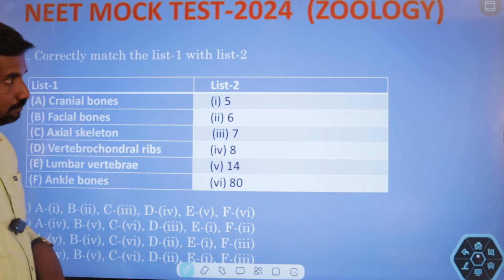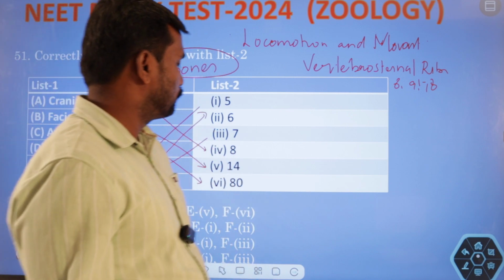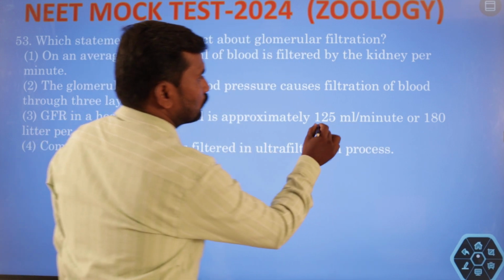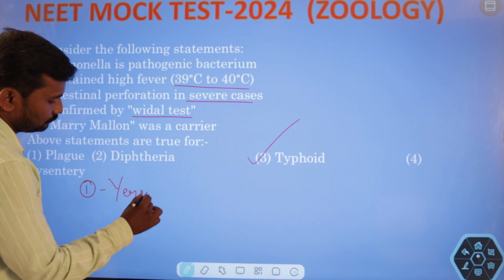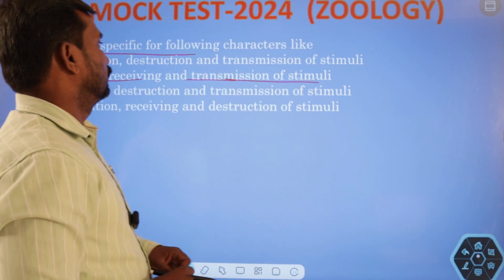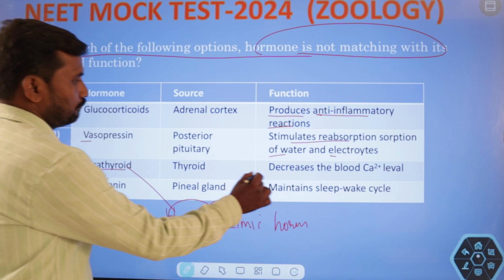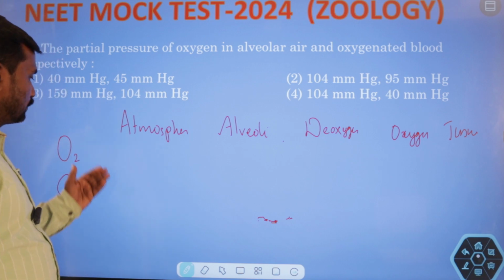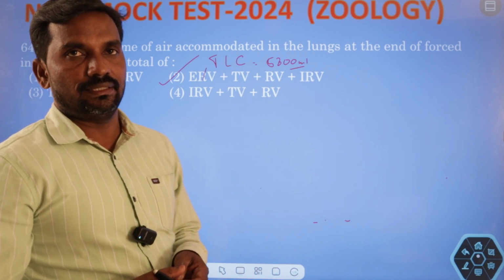(Part-1)Zoology question discussion of NEET MOCK TEST-2024